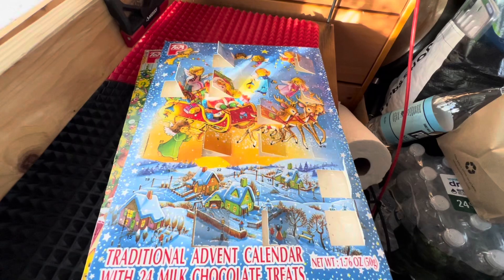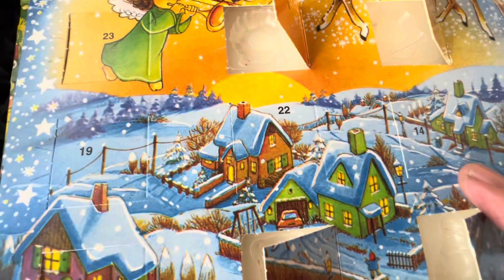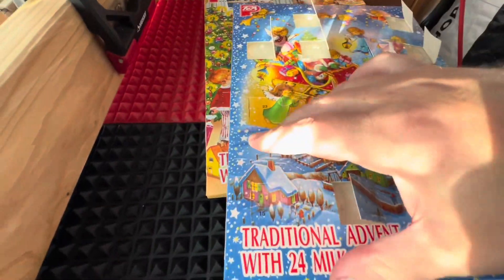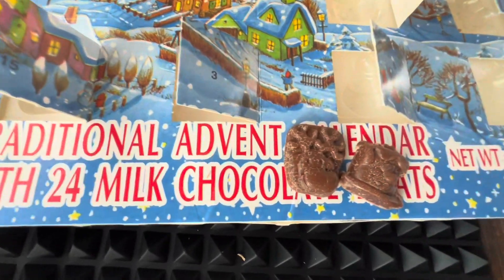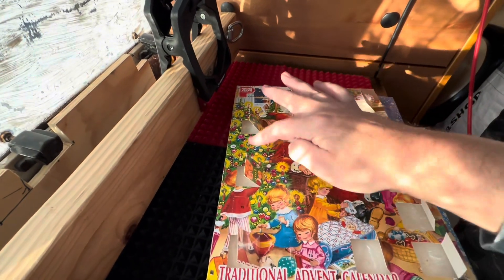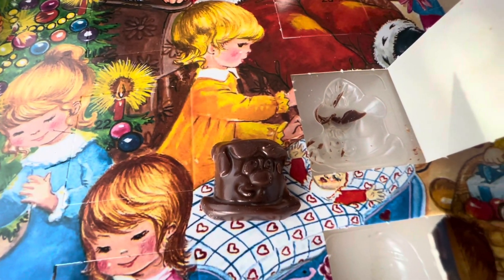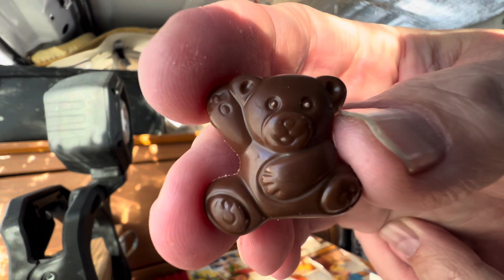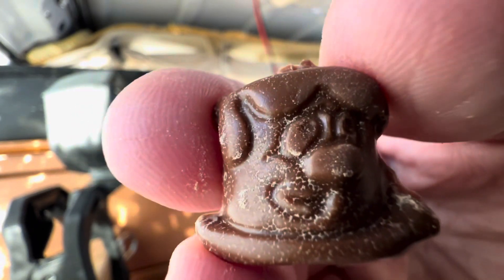Day 14-15 Xmas BIG SANTA | Advent Calendar | S01Ep95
Another double header. Three kings, three trees. Makes perfect sense to me.
And BIG Santa is protecting this front yard.

Permission granted : 8/30/2023